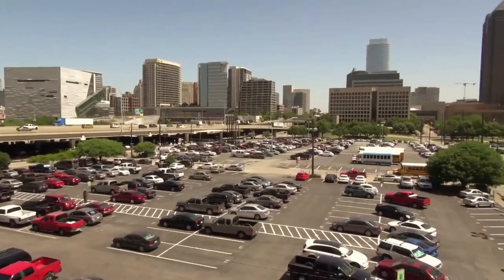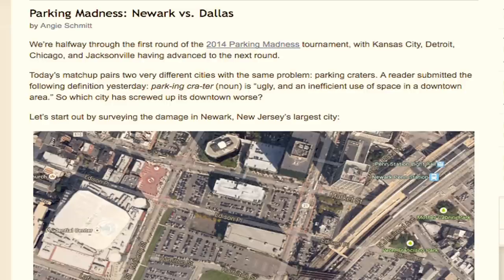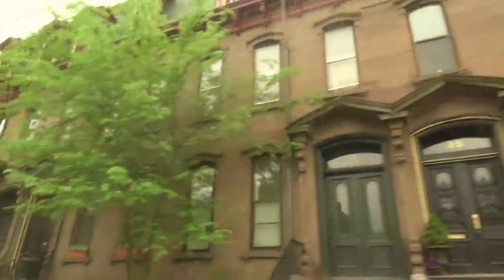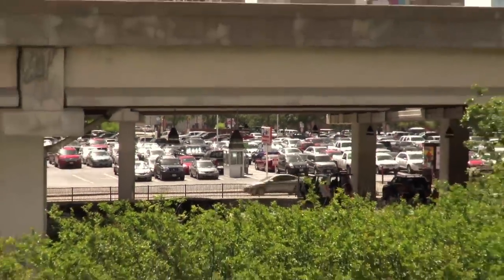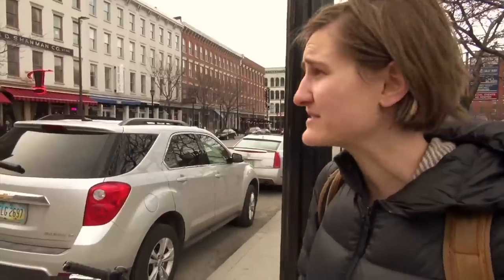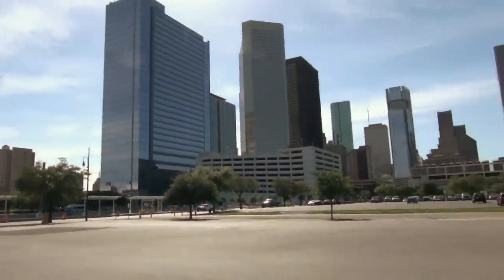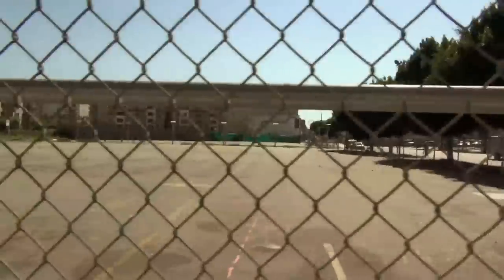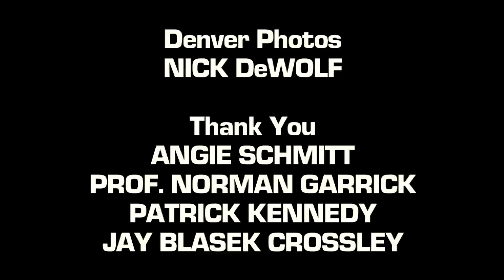Parking Craters: Scourge of American Downtowns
Streetsblog's Angie Schmitt popularized the term "parking crater," and she explains it simply: A parking crater is "a depression in the middle of an urban area formed by the absence of buildings."

Different types of "meteors" left behind parking craters in the 20th Century -- sprawl subsidies, the erosion of manufacturing, highway building. Whatever the cause, parking craters absolutely destroy sections of downtowns and make the environment more inhospitable and unattractive for people. In these areas, there is virtually no street life. In warm weather the asphalt makes the air more oppressive. It's hell on earth. It's a parking crater.

In this Streetfilm we talk to advocates in Cleveland, Dallas, Hartford, and Houston about the parking craters in their downtowns -- several of which have been contenders in Streetsblog's annual Parking Madness tournament -- and why these cities have such bad craters.

A final note: If this Streetfilm is well received, we intend to do a follow-up film looking at the flip side -- cities that have undone their parking craters by adopting better policy.